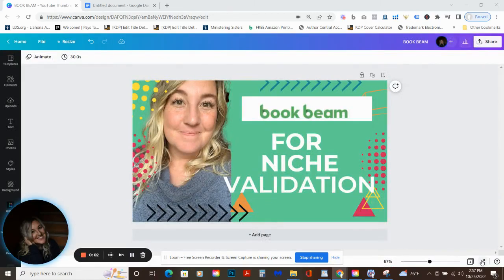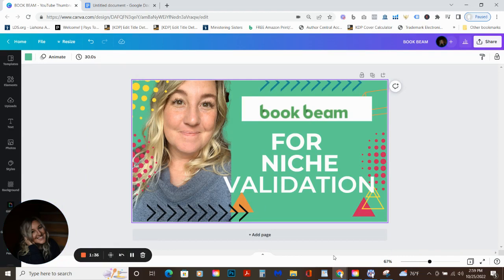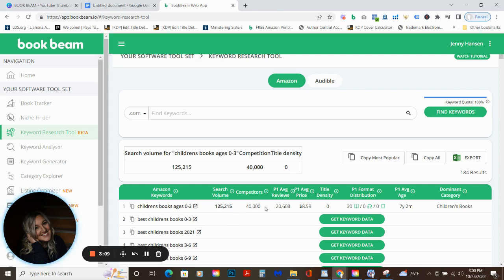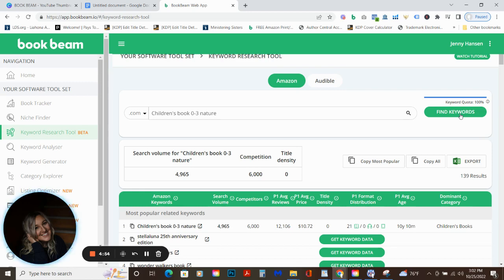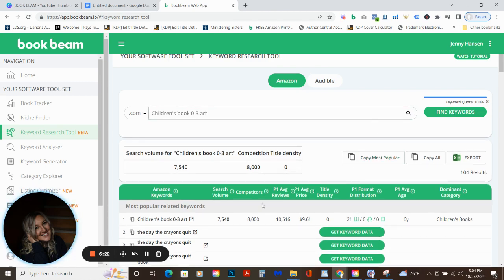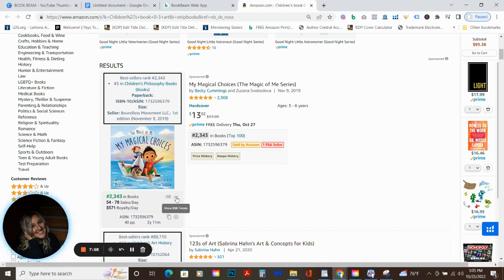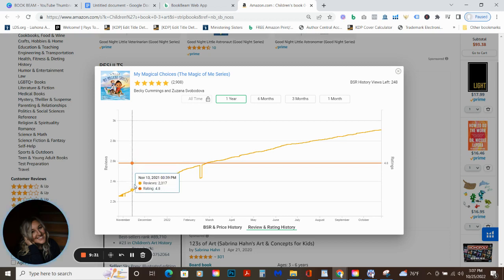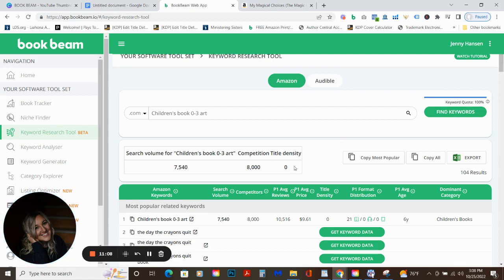Book Beam Keyword Research Tool Feature for Amazon KDP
In this video we are discussing the powerful tool of Book Beam. I’m only focusing on the feature of Keyword Research Tool. It’s my favorite and I’ve helped me generate additional royalties.